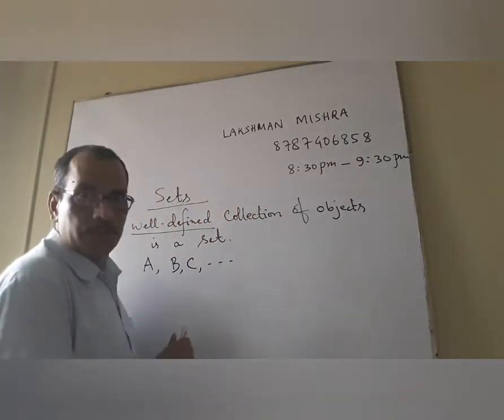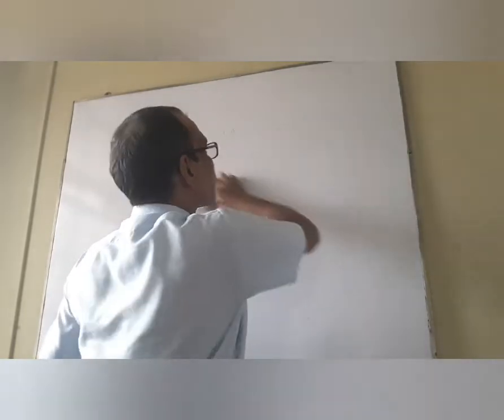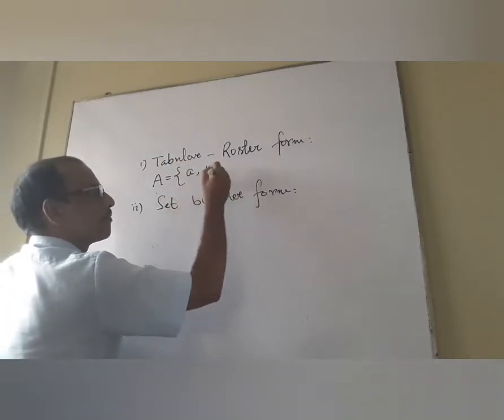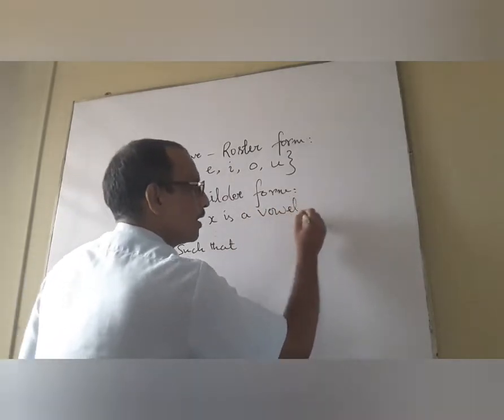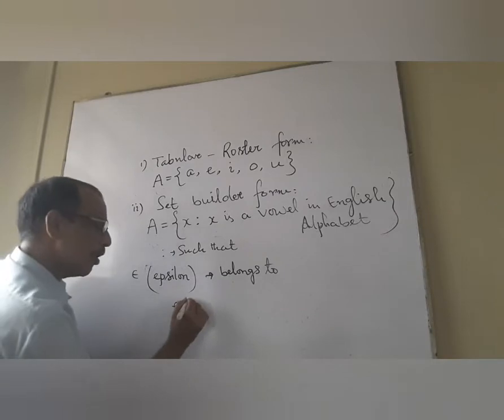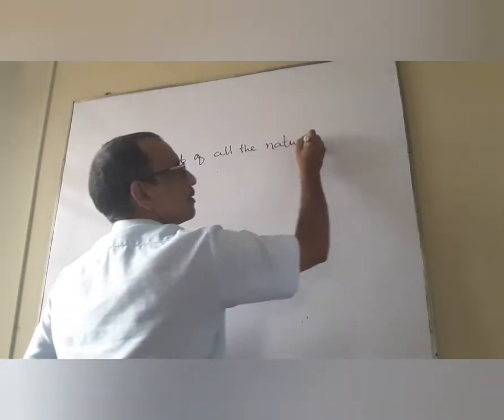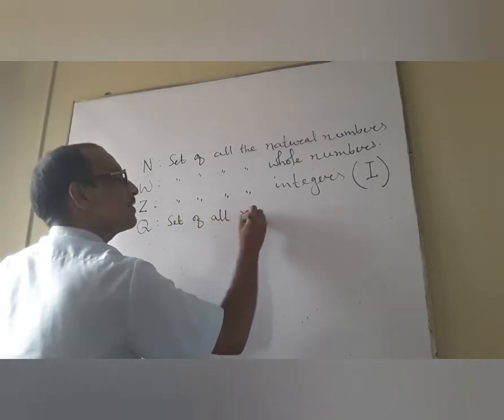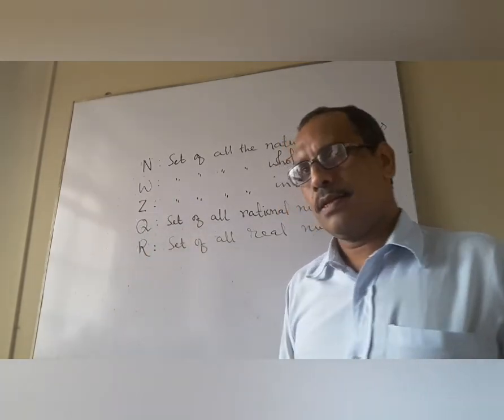11 MATHS CHAPTER 1 ( SETS)